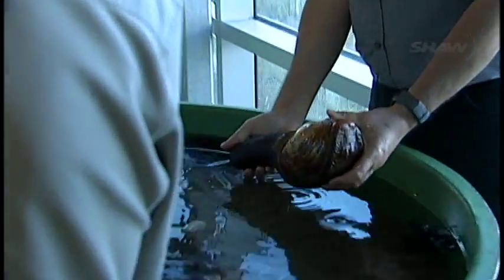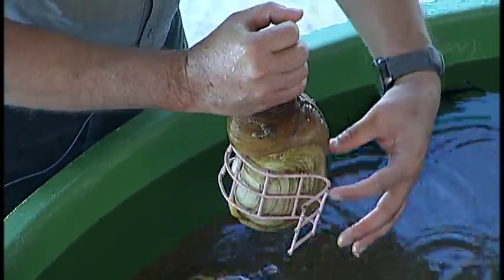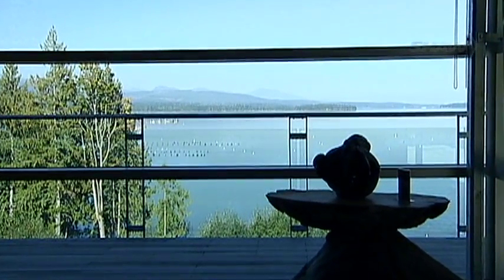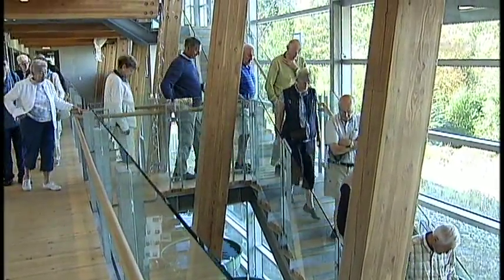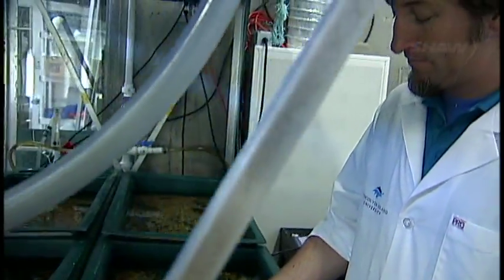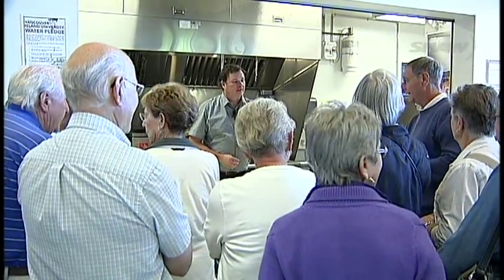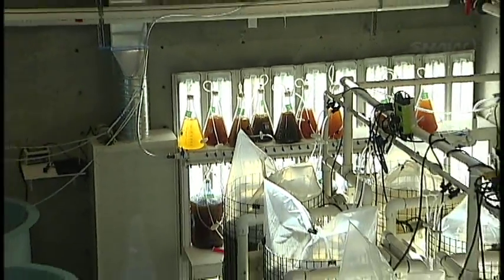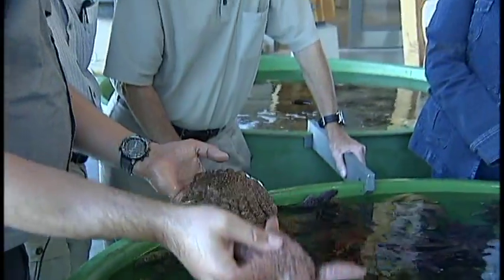Deep Bay Marine Field Station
Vancouver Island University's Deep Bay Marine Field Station has been operating for about a year.  It is now inviting the public to check out the facility and learn about sustainable coastal communities and preservation of marine eco-systems, and aquaculture.